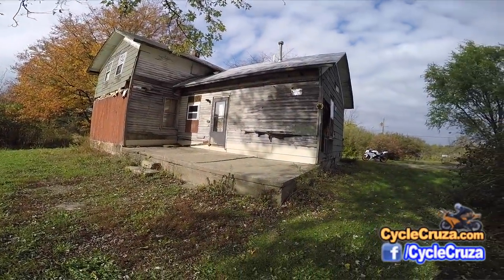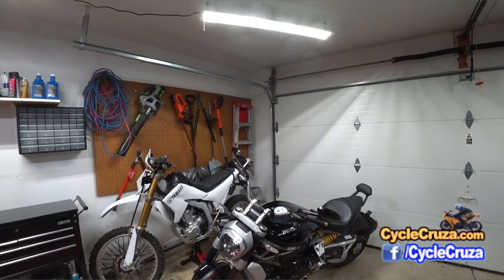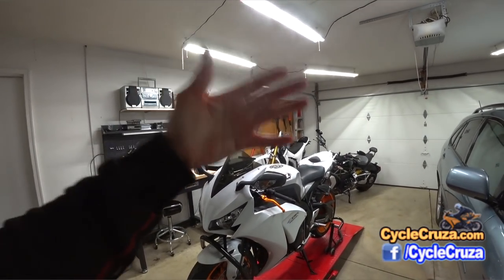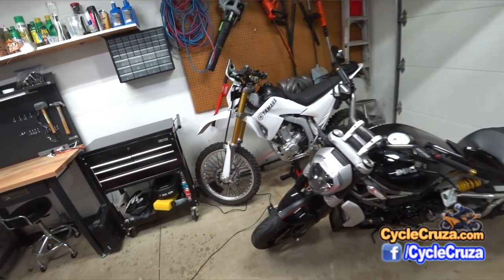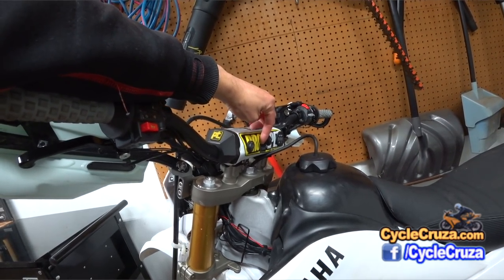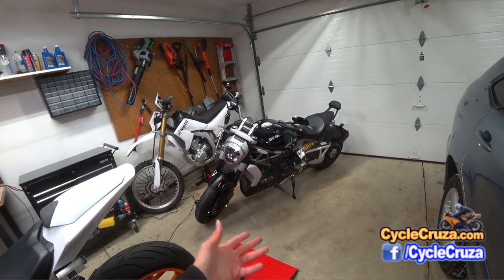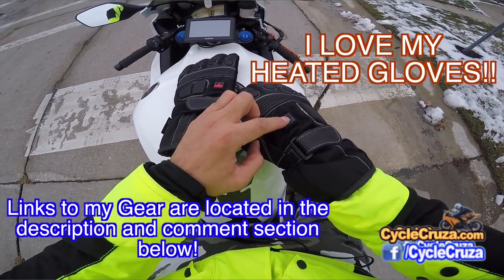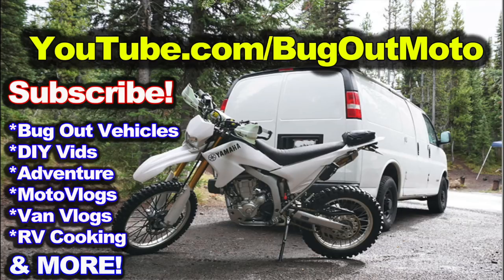#1 Reason Why a DUCATI Will Leave You STRANDED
Music in Video:
Take Off by Ethan Meixsell (Free YouTube Library)
Back and Forth by Silent Partner (Free YouTube Library)